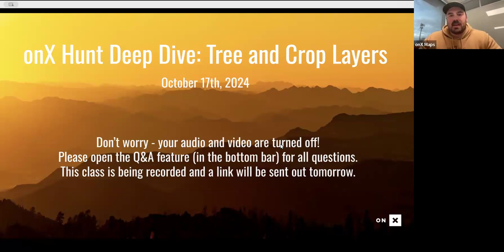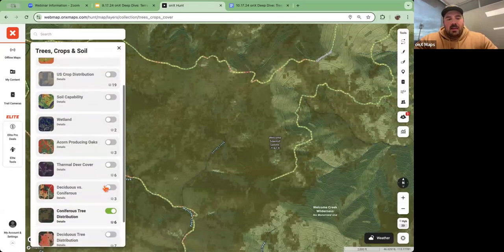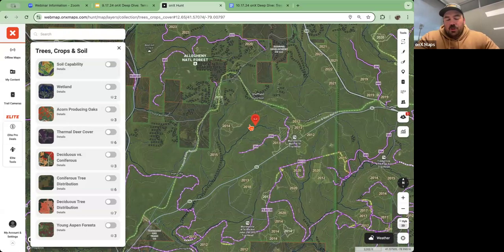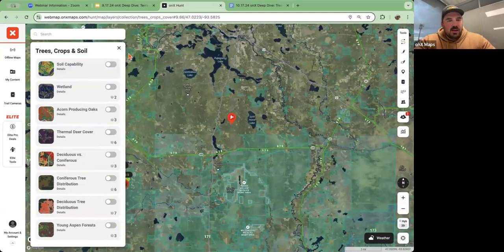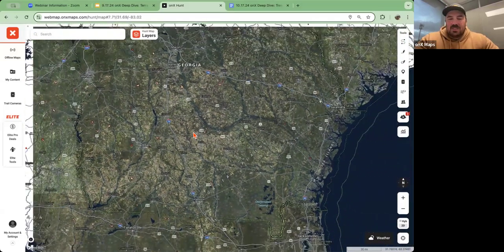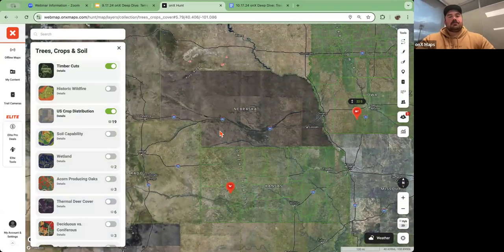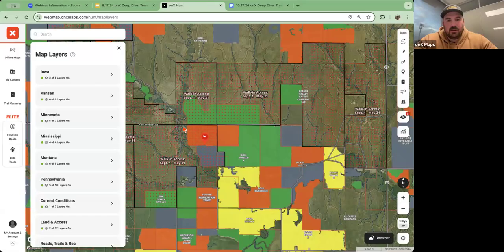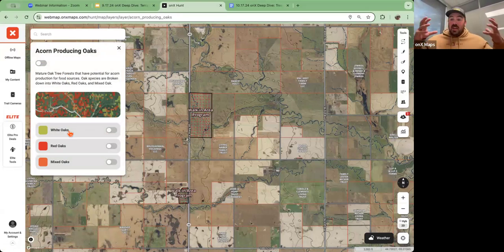onX Deep Dive: Tree and Crop Layers